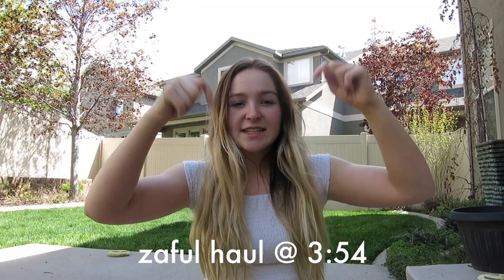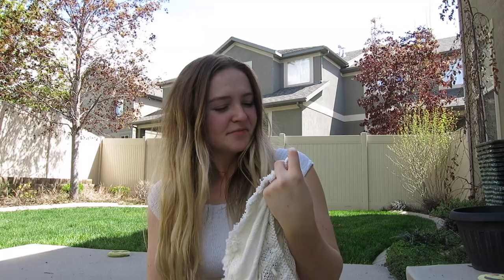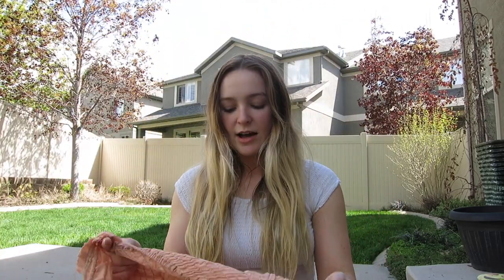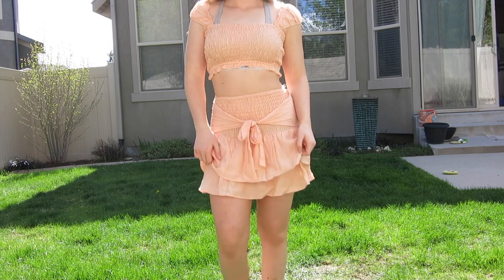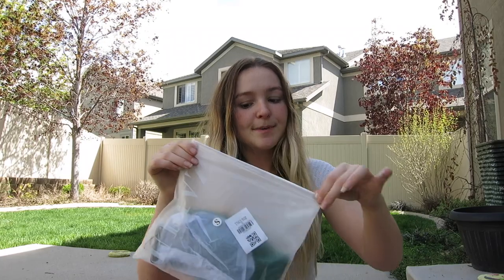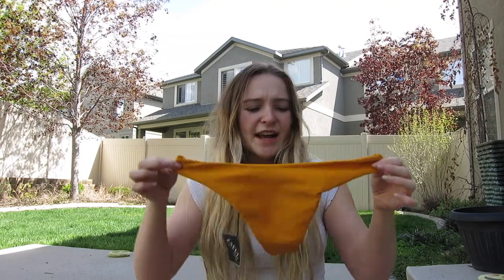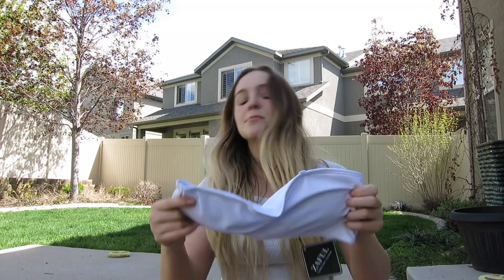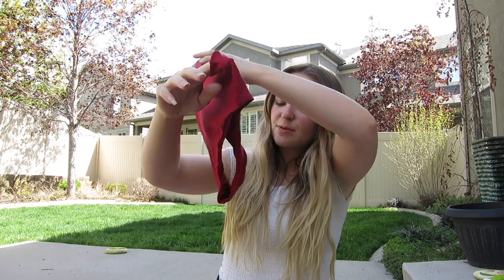TRY-ON HAUL! | fashion nova & zaful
☆FROM FASHION NOVA☆

☆FROM ZAFUL☆

☟SOCIAL MEDIA☟
* vsco @audreyorgill
* spotify @narwalunicorn (ik okay it’s embarrassing)